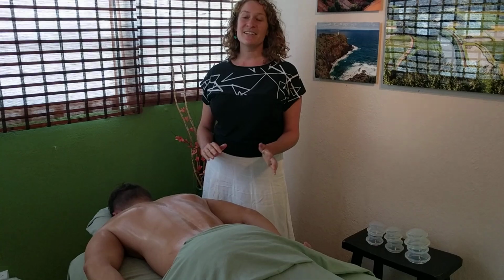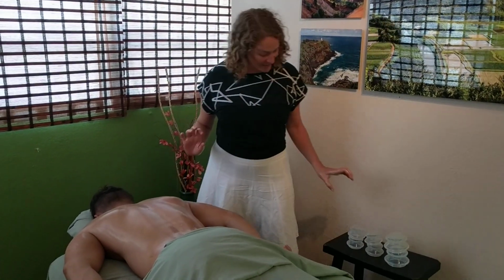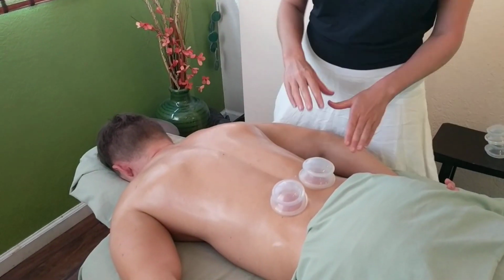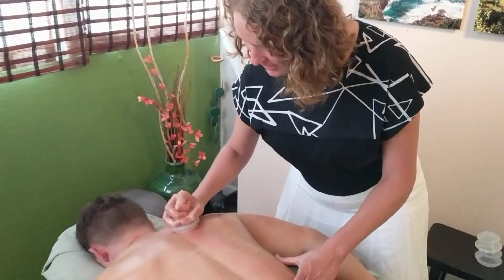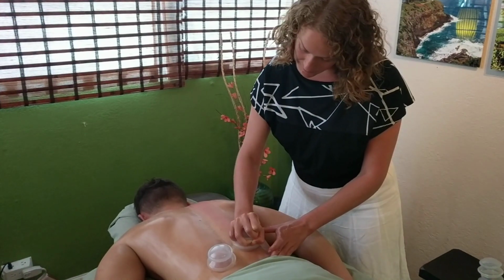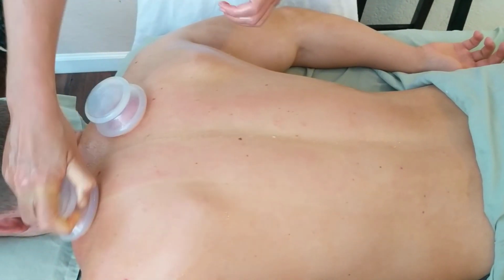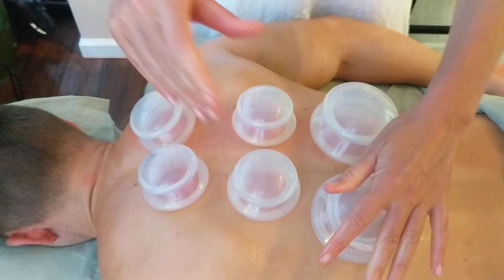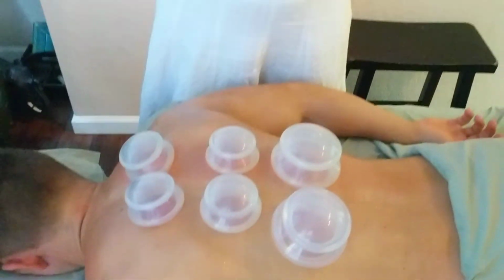What is a Cupping Massage Technique?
We have lots of clients asking what is cupping and how does it help. Sage explained the basic differences between moving, strong and light cupping. Cupping relieves the muscle tension and increase blood circulation.

Our Massage Clinic has been open for over 6 years, and we have numerous awards for it too! Our team incorporates the spirit of Aloha & professional massage service into each and every individual appointment. We are located in the heart of Honolulu at 350 Ward Avenue. Close to Waikiki! See you soon!